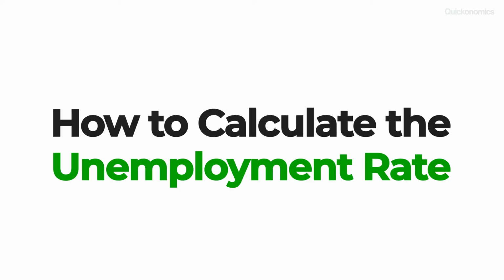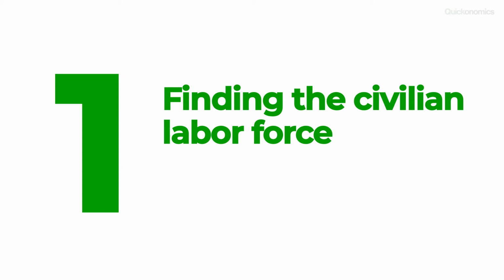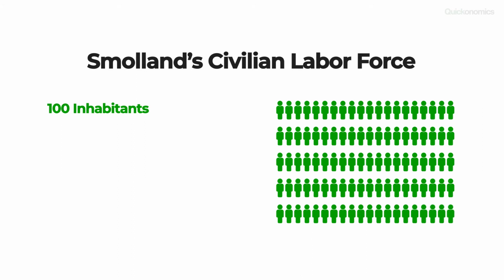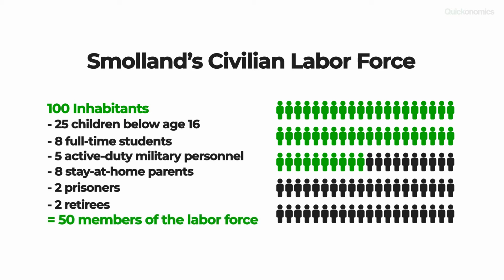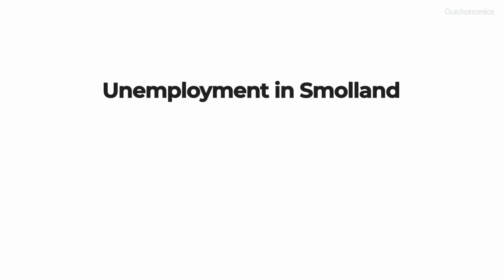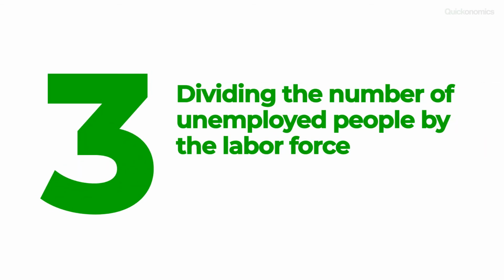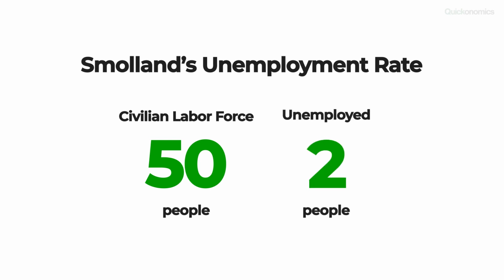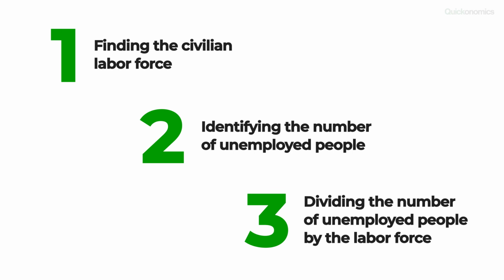How to Calculate the Unemployment Rate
To calculate the unemployment rate, we can follow a simple three-step process: First, we calculate the civilian labor force. Second, we identify the number of unemployed people. And Third, we divide the number of unemployed people by the civilian labor force.

1. Finding the Civilian Labor Force
The civilian labor force includes all people aged 16 or older who are willing and able to work. That means it does not include retired workers, students, institutionalized people, and people who are simply not looking for a job. In addition to that, the civilian labor force also excludes active-duty military personnel.
To illustrate this, think of an imaginary country called Smolland. As the name suggests, Smolland is small and only has 100 inhabitants. Out of those 100 people, 25 are children below the age of 16, 7 are full-time students, 5 are active-duty military personnel, 8 are stay-at-home parents, 2 are currently in prison, and 12 are retired. Now, neither of those people are classified as members of the labor force because they’re either not willing or not able to work for various reasons. Instead, the civilian labor force consists of the remaining part of the population, which is 50 people in this case.

2. Finding the Number of Unemployed People
According to the Bureau of Labor Statistics, people are classified as unemployed if they are not employed but available and actively looking for a job. That means, the number of unemployed people includes all members of the civilian labor force who are not currently employed by either a private company or a government institution other than the military.
In the case of Smolland, we already know that the labor force consists of 50 people. Now, assume that out of those 50 people, 35 are employed by private companies, and 13 work for the government. In that case, the remaining 2 people are classified as unemployed.

3. Dividing the Number of Unemployed People by the Civilian Labor Force
To calculate the unemployment rate we can now simply divide the number of unemployed people by the civilian labor force. Note that this gives us the decimal version of the unemployment rate. That means we still have to multiply the result by 100, to get an actual percentage rate.
For example, we have determined that Smolland has a civilian labor force of 50 people. Out of those 50 people, 2 are currently unemployed. Therefore, the country’s unemployment rate can be calculated as 2 divided by 50, which is equal to .04. Or in other words, we can say that Smolland’s unemployment rate currently stands at 4%.